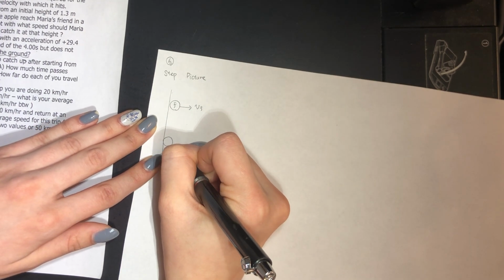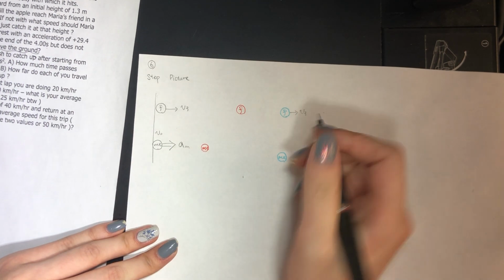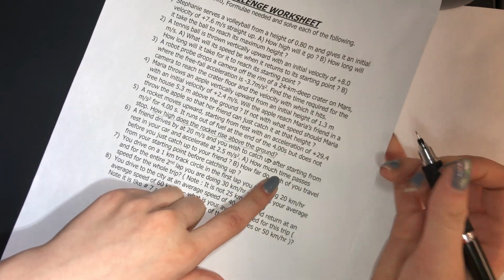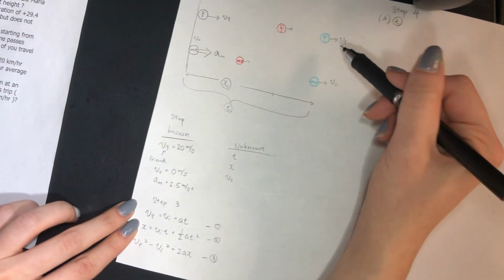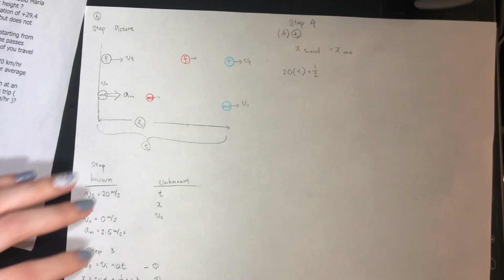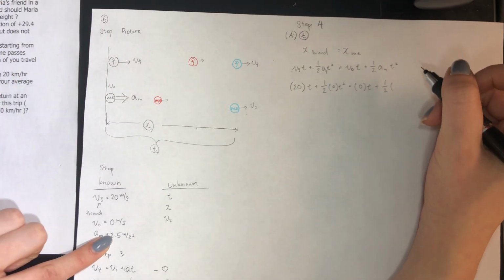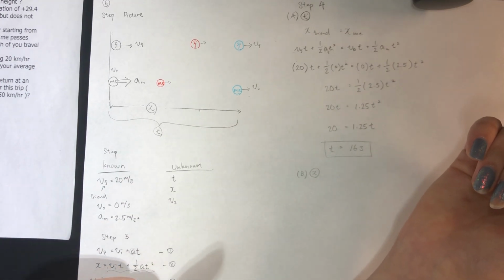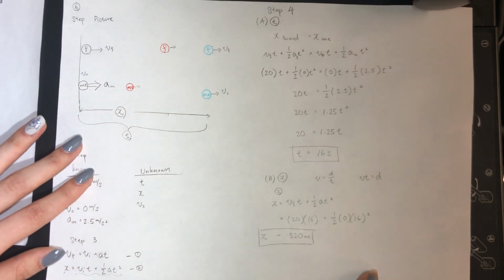Kinematics - 6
A friend drives by at 20 m/s and you wish to catch up after starting from rest in your car and accelerate at 2.5 m/s2.
(A) How much time passes before you just catch up to your friend ?
(B) How far do each of you travel from your starting point before catching up ?